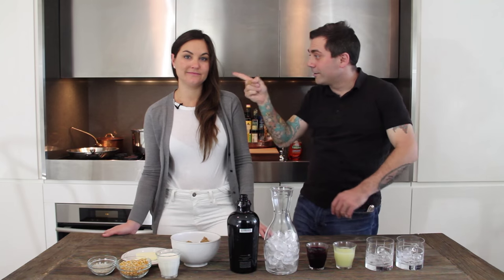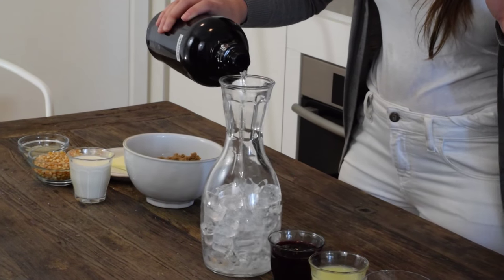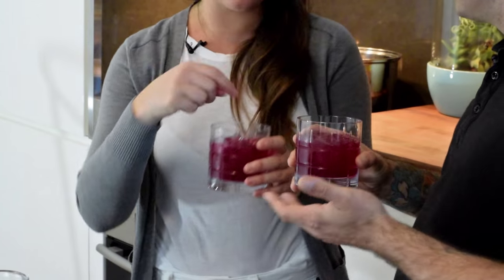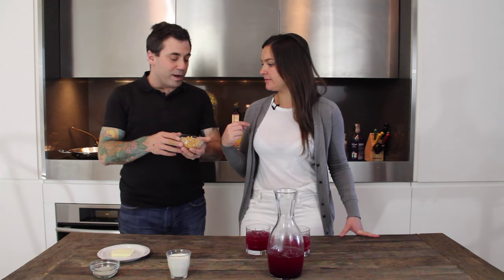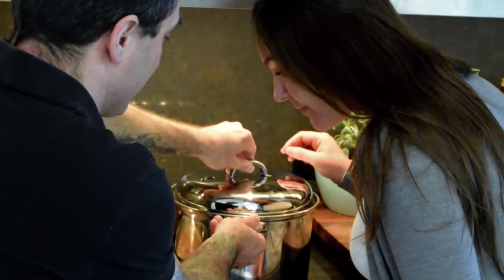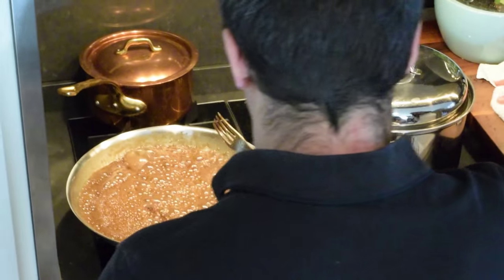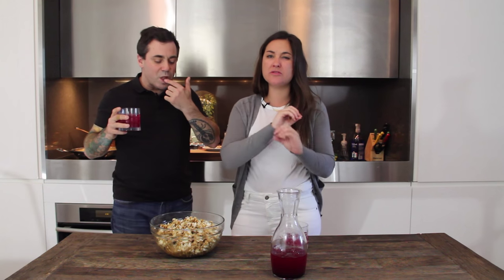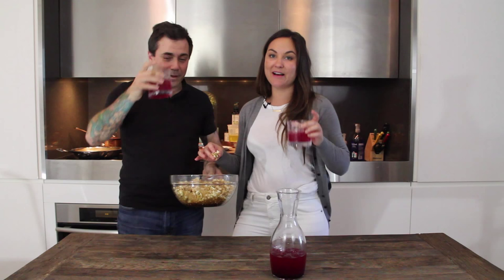Dining Under the Influence: Episode 2